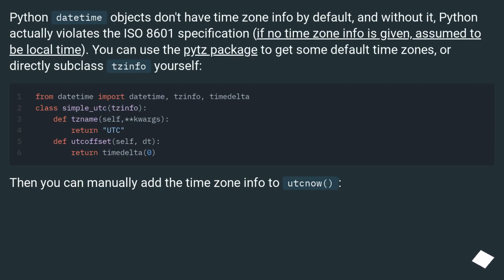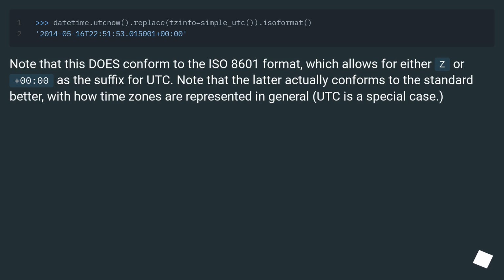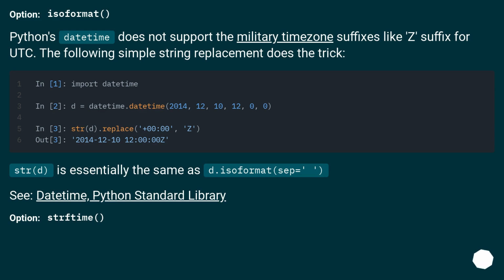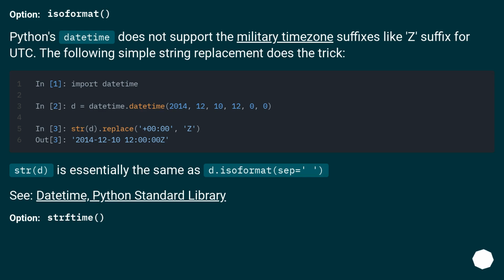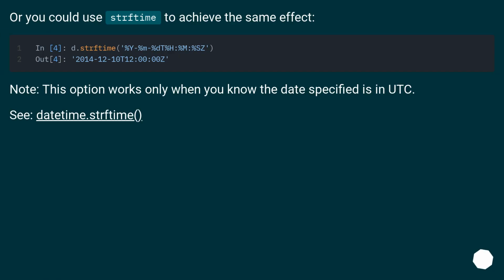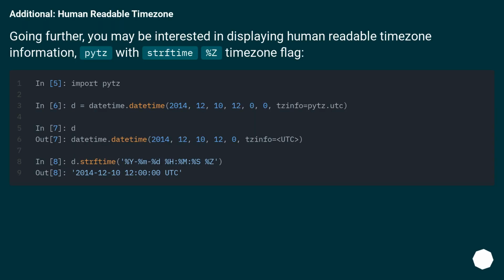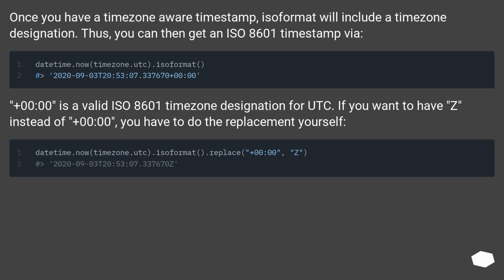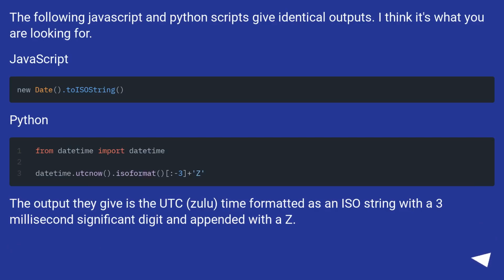Python UTC datetime object's ISO format doesn't include Z (Zulu or Zero offset)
Chapters
00:00 Question
00:35 Accepted answer (Score 80)
01:41 Answer 2 (Score 149)
02:59 Answer 3 (Score 40)
04:23 Answer 4 (Score 37)
04:59 Thank you

Accepted answer links:
[if no time zone info is given, assumed to be local time]